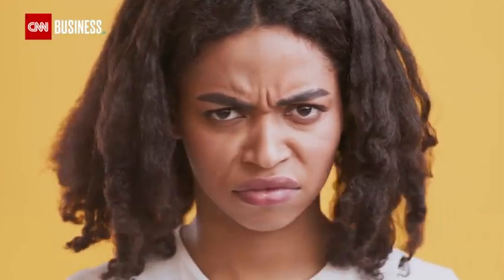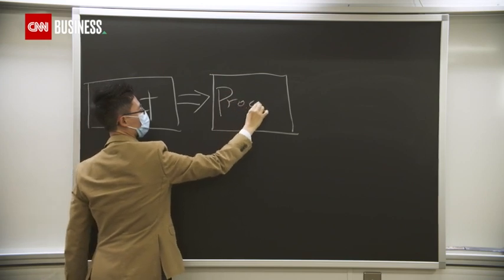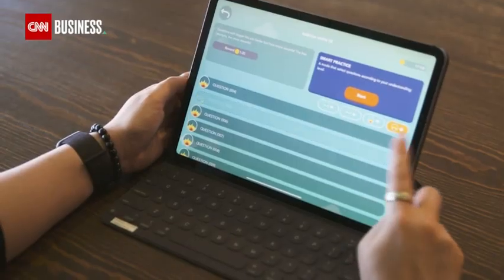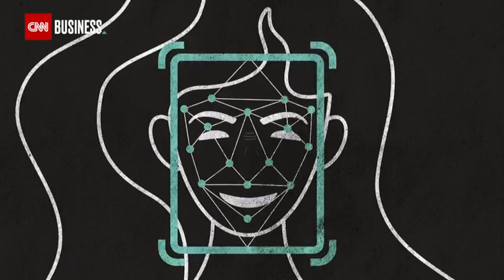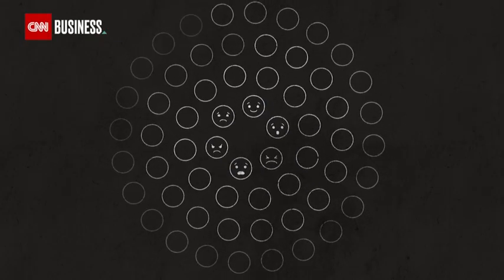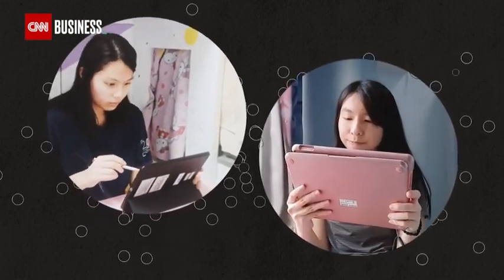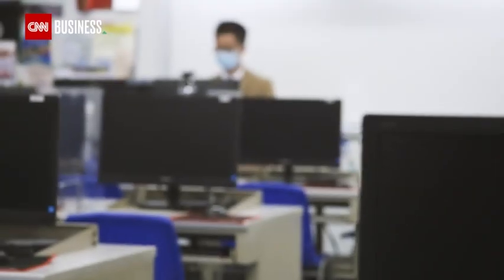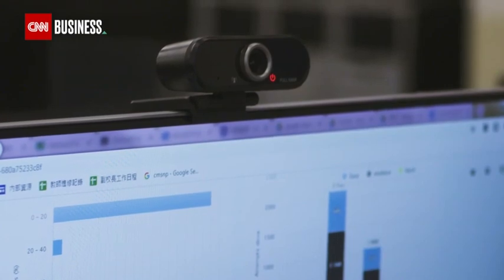This AI reads children's emotions as they learn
Before the pandemic, Ka Tim Chu, teacher and vice principal of Hong Kong's True Light College, looked at his students' faces to gauge how they were responding to classwork.

Now, with most of his lessons online, technology is helping Chu to read the room. An AI-powered learning platform monitors his students' emotions as they study at home.